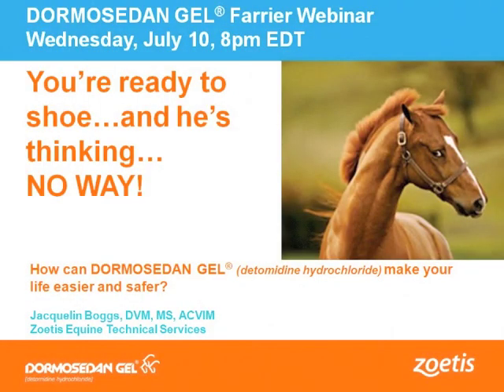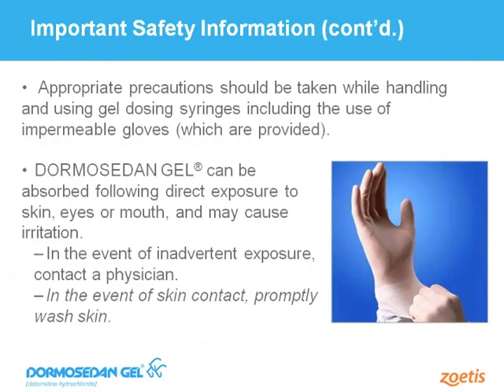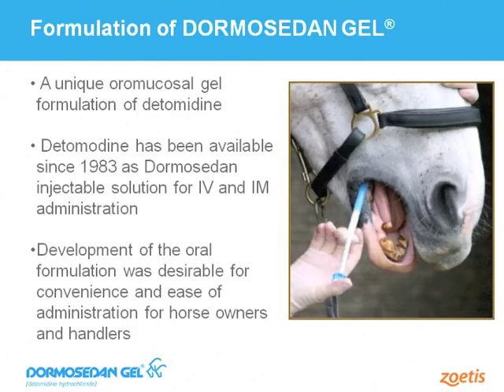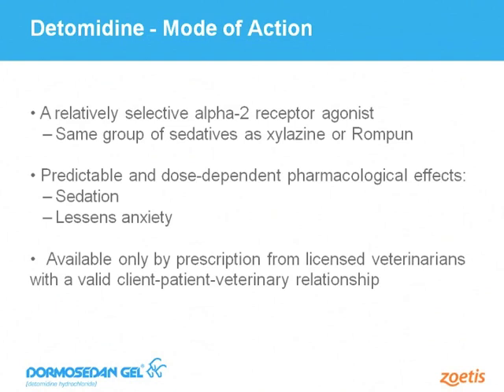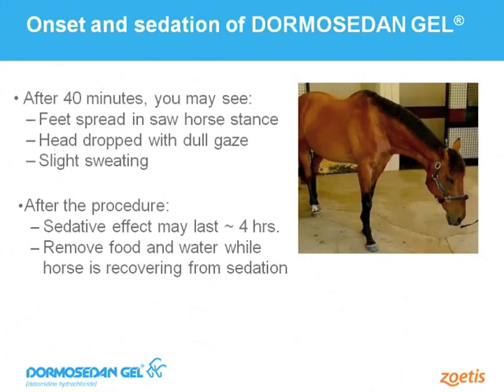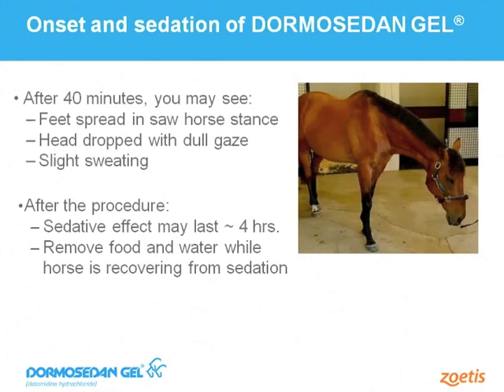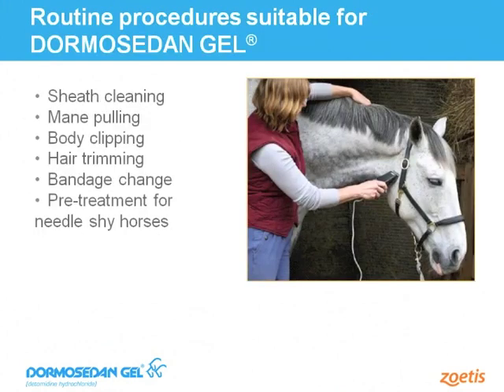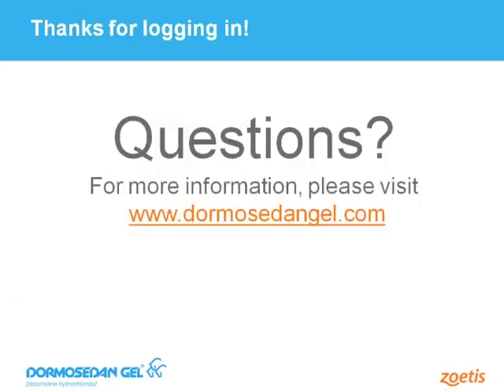[Webinar] Using Dormosedan Gel with Uncooperative Horses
Trimming and shoeing an uncooperative horse is frustrating for farriers and horse owners. It costs time and money. It also can leave the horse, farrier and handler with injuries. This webinar features equine veterinarian Jacquelin Boggs informing both farriers and horse owners about how they can use DORMOSEDAN GEL (detomidine hydrochloride) to sedate an uncooperative horse.